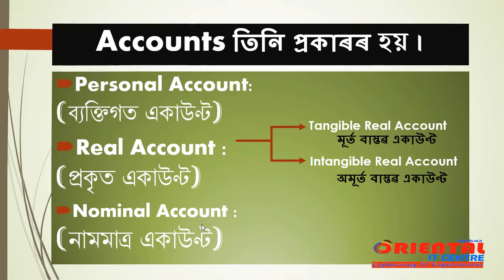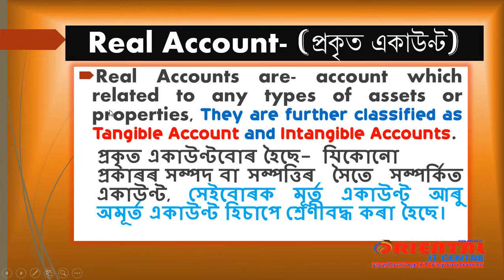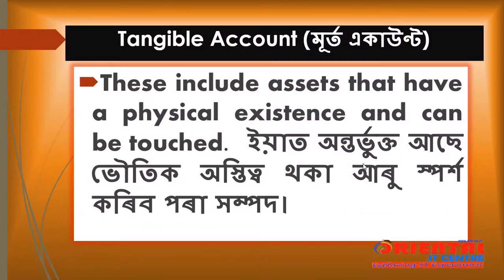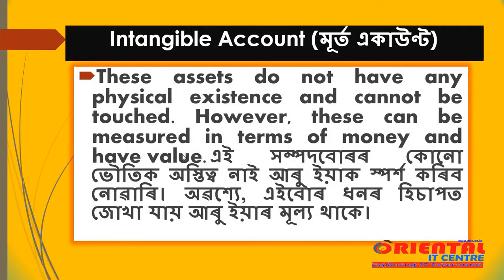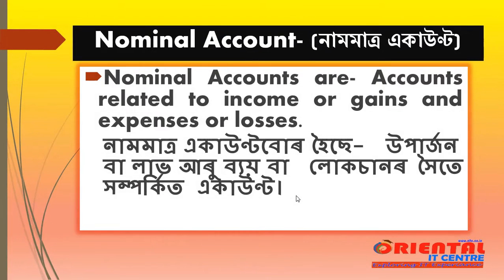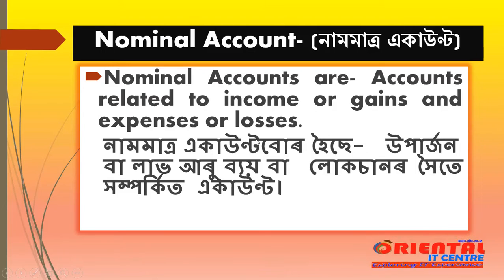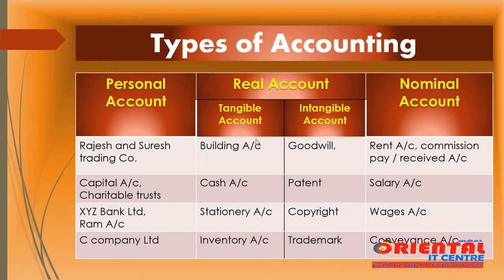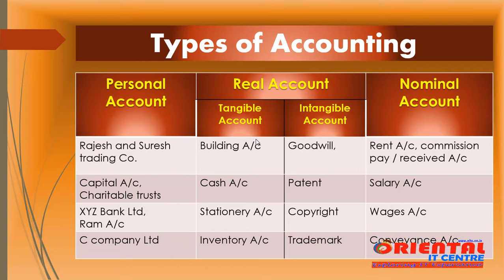Types of Accounts | Personal A/c | Real A/c | Nominal A/c | Assamese | Tally ERP 9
Welcome to "Oriental IT Centre" Youtube Channel. Oriental IT Centre shares in this channel various types of IT EDUCATIONAL videos and computer education related TIPS AND TRICKS.
You can see and learn about that content in this channel..
please Stay with us and LEARN something new.